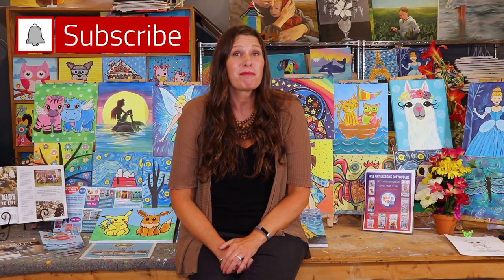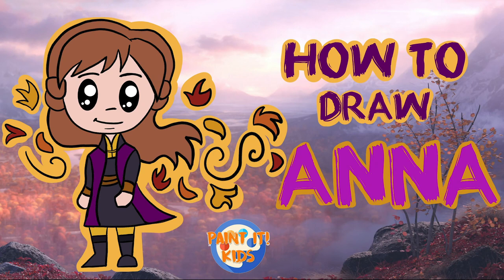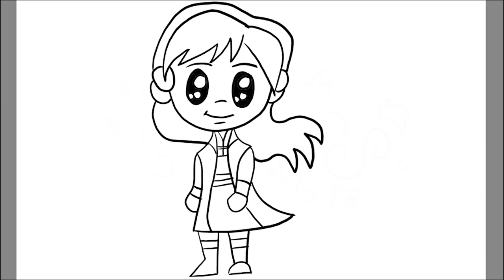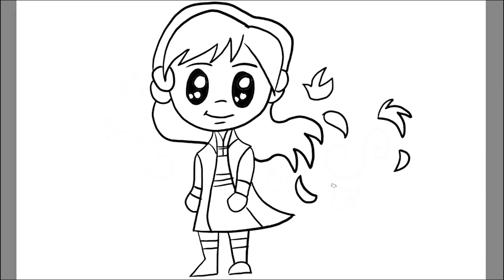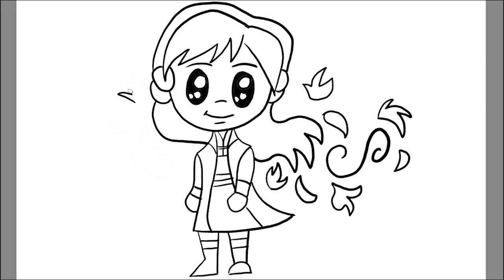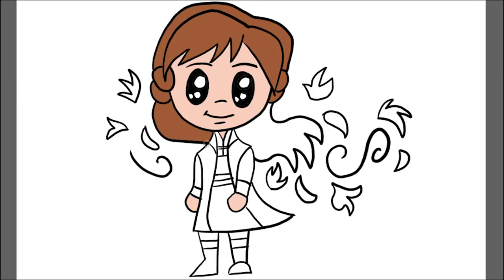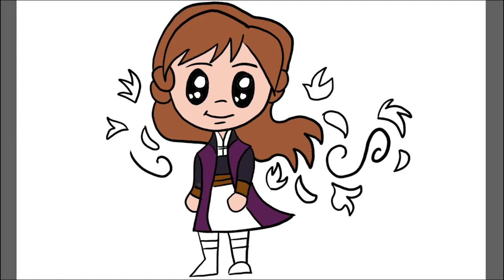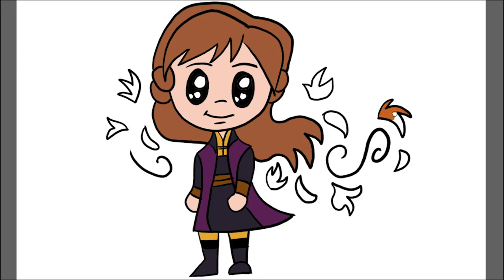drawing for kids - How to Draw Anna - Frozen 2 - Art for kids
Drawing for kids! Learn how to Draw Anna from Frozen 2. Paint It Kids makes art for kids!

In this beginner kids art tutorial we will be showing you a cute and simple way to draw Anna.  We'll walk you through this step by step tutorial video and show you  how to draw Anna from Frozen 2  and you can go at your own pace, no need to rush! This video is as simple and easy way to do a fun art project for the kids. So come and draw along with us. If you have any questions just leave them in the comments below. Or if you have any ideas of what you want us to do next.